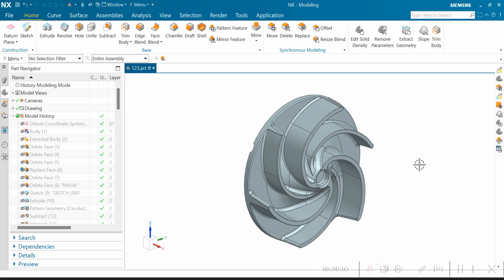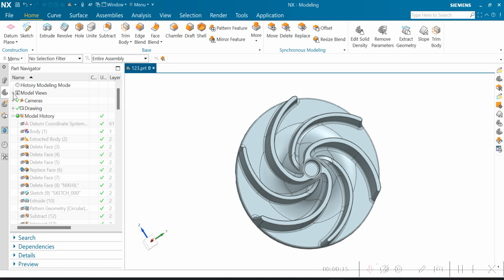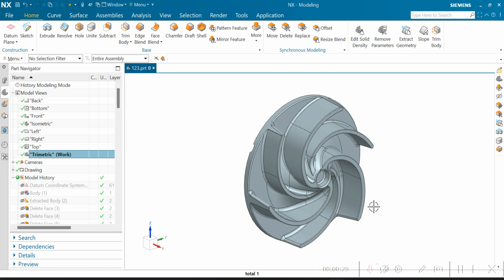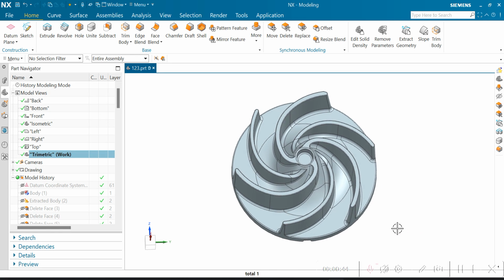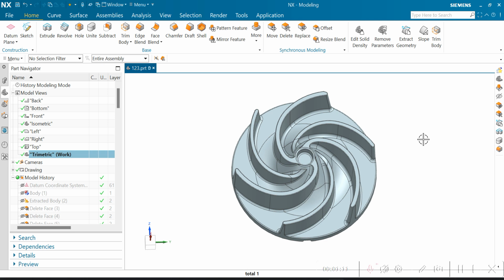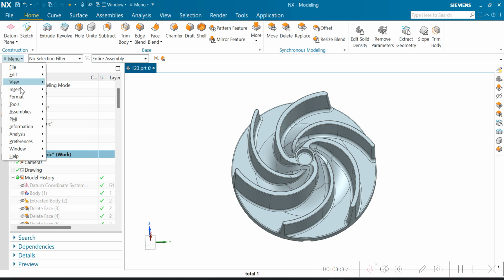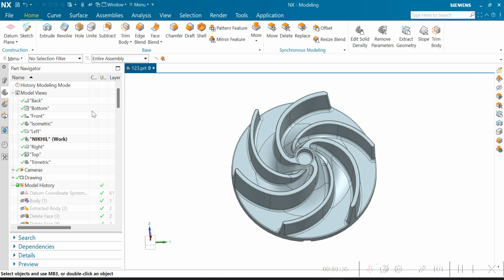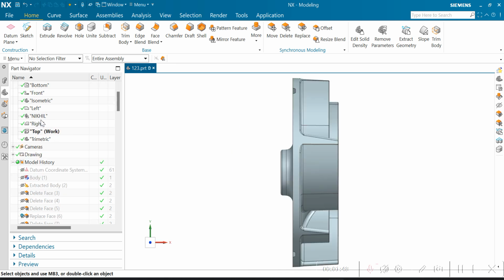Siemens Nx Tutorial | Saves the Work view \ Orient view under a different name.